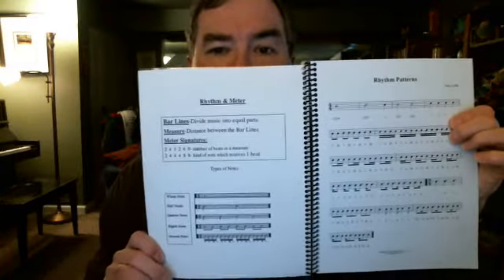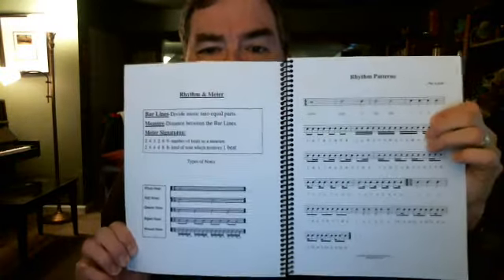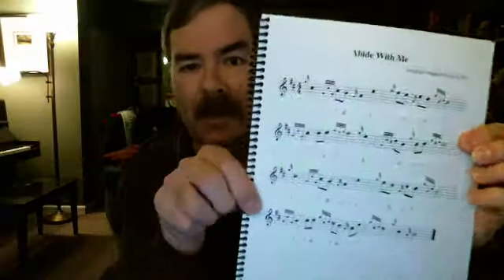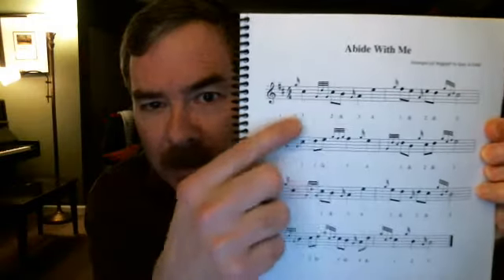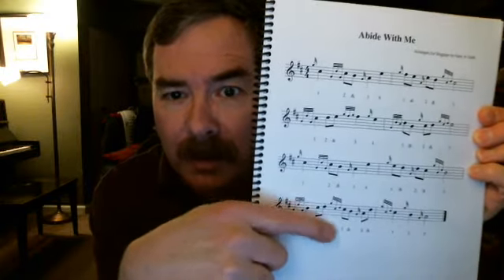The Bagpipe Hymnal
65 Hymns arranged for the Great Highland Bagpipe of Scotland.  This program has a built in rhythm training program to teach you to become a great sight reader of bagpipe tunes.